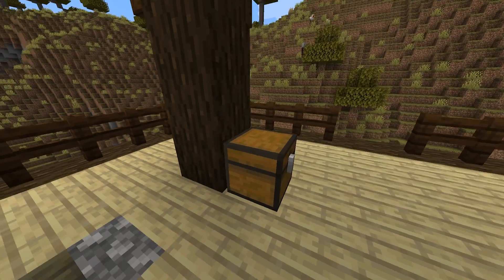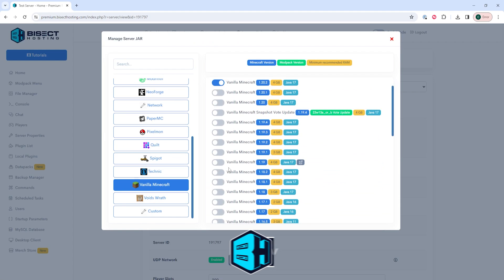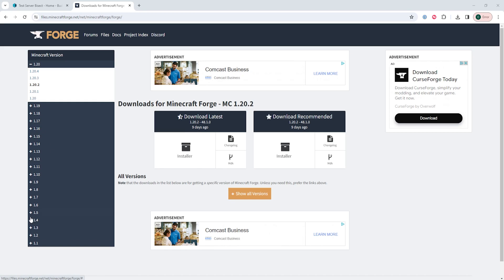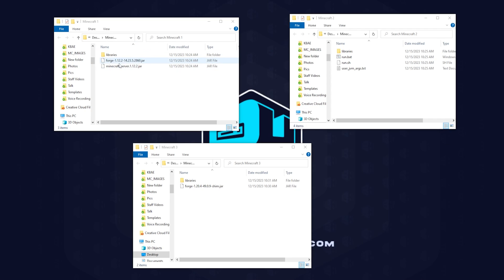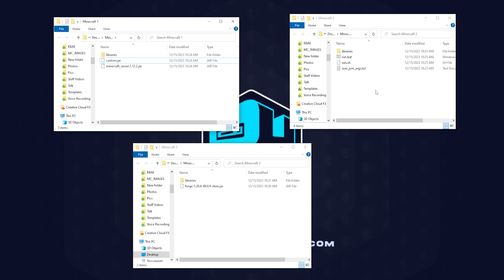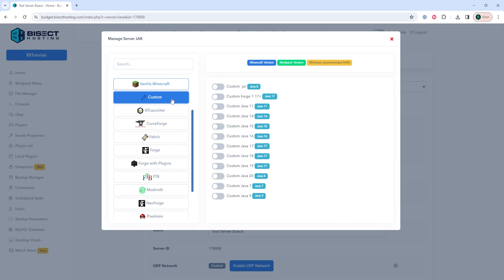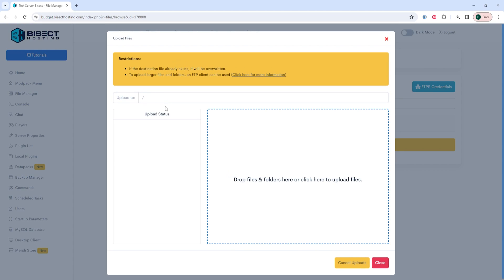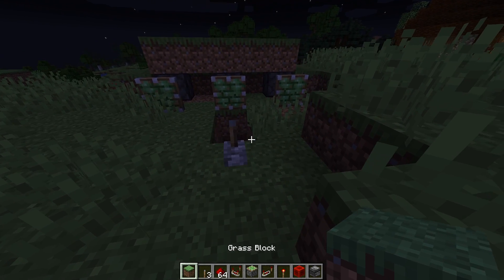How to Install Forge on a Minecraft Server! (New Video in Desc.)